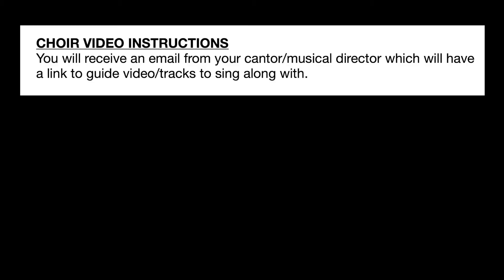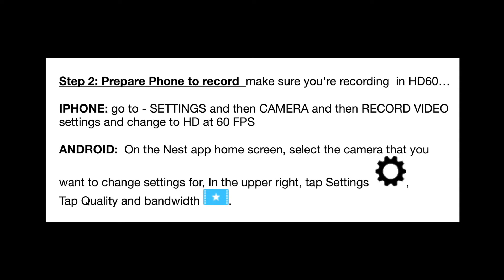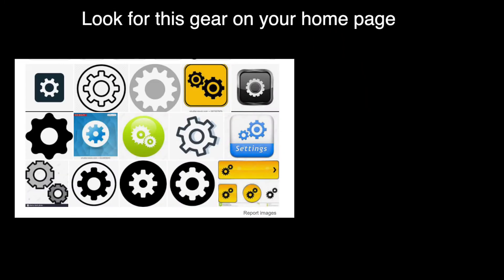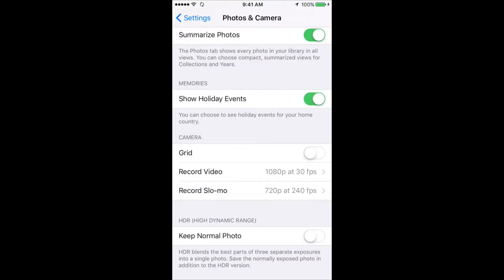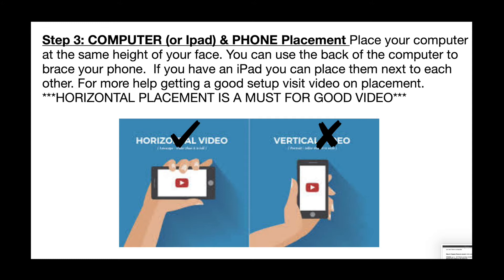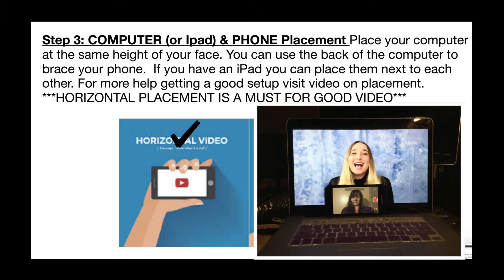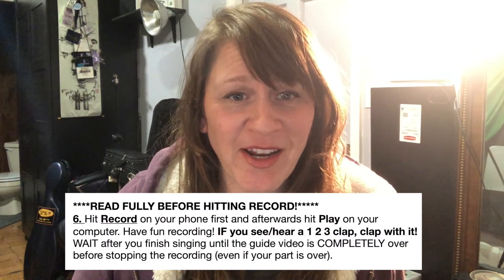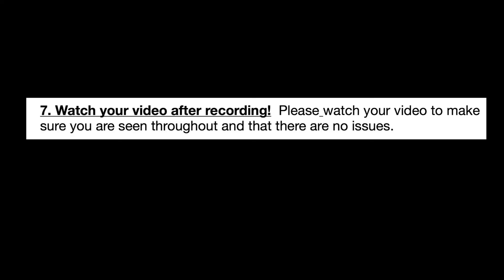Making a Video for a Choir Video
How to make/shoot a video to be included in a choir video. Troubleshooting before you get started! Learn how to check your settings and what settings to use. Get tips about the most common mistakes and how to avoid them.